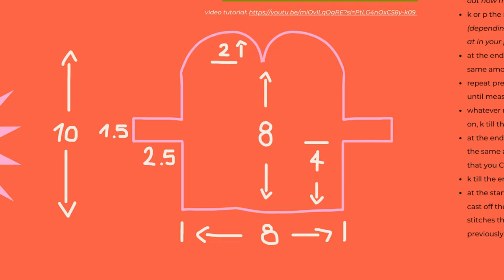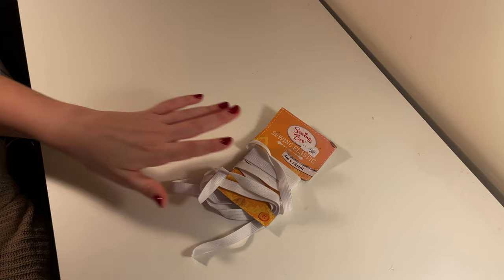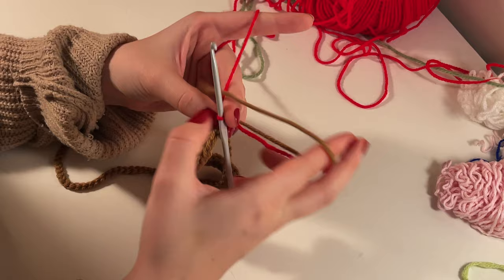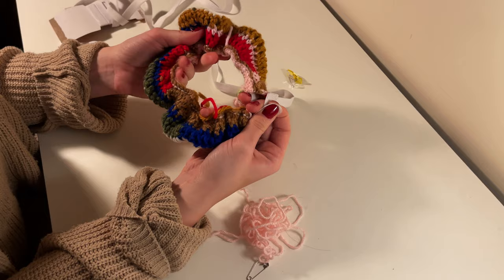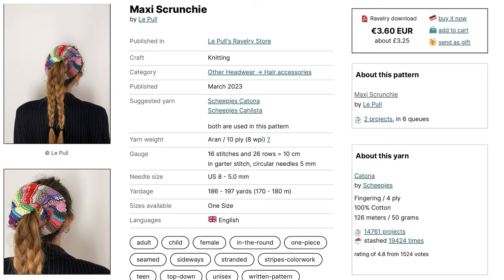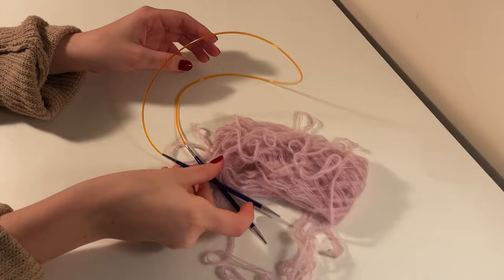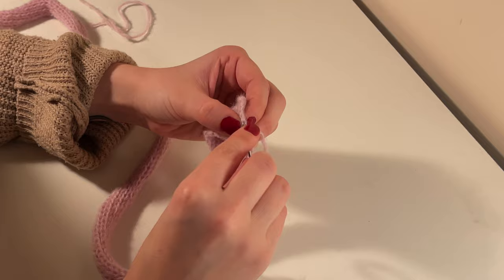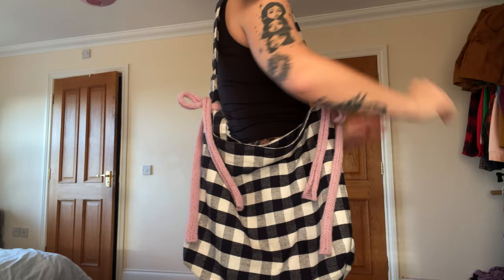easy knit & crochet gift tutorials !! scrunchies & hair bows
💌 get the gift idea pattern booklet to go along with the video tutorials:

this is the final video of this series where I'm sharing some quick and easy knit and crochet projects that are perfect for gifting to friends and family this Christmas. So far, we have gone through scarves, hats, gloves and now this week; hair accessories. I wanted to finish this series with some speedy project ideas for any last-minute gifting needs. Thanks for following along :)

💖 Crochet Scrunchie Materials 💖
Scrap Yarn
4mm hook
Scissors
Stitch Marker or Safety Pin
Measuring tape

✨ Knit Bow Materials ✨
4.5mm needles
Darning/Sewing needle

00:00 Intro
00:56 Get the pattern booklet
05:59 Knit Bows
09:47 Outro